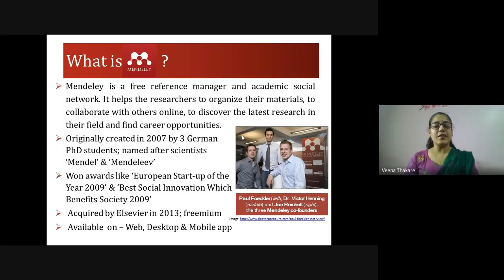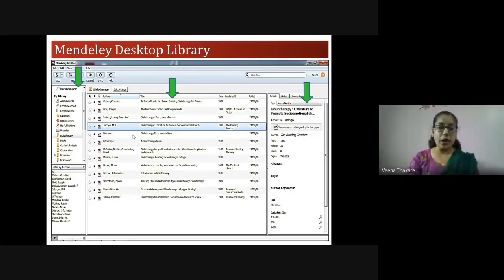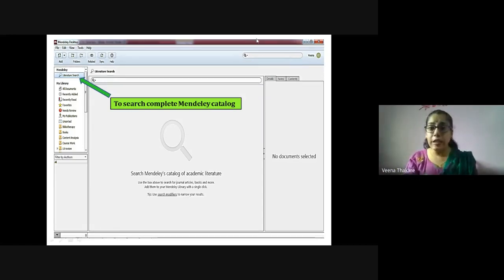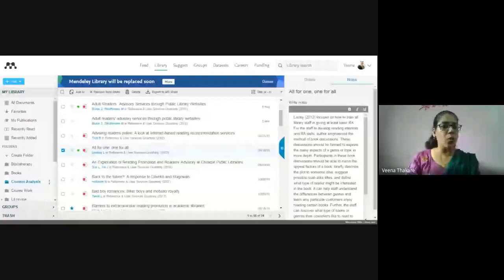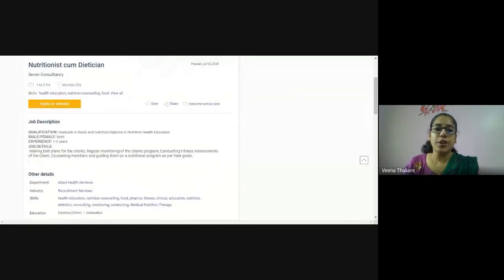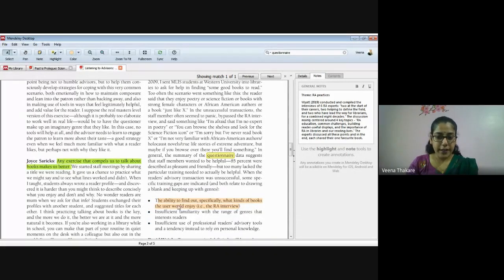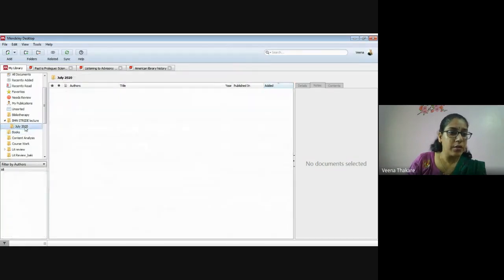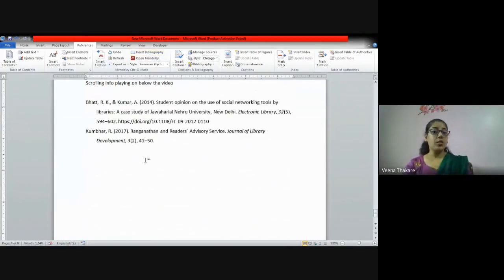Session 5 : Research Management Tool: Mendeley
Lecture Series on "Promoting Research Ethos in Higher Education"
for MSc in Clinical Nutrition and Dietetics students under UGC STRIDE CENTRE FOR RESEARCH CAPACITY BUILDING